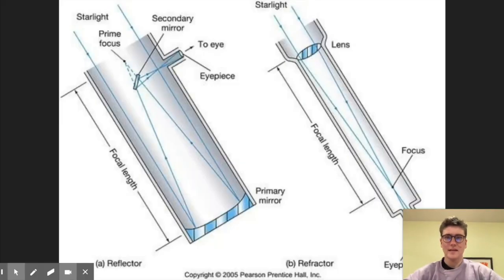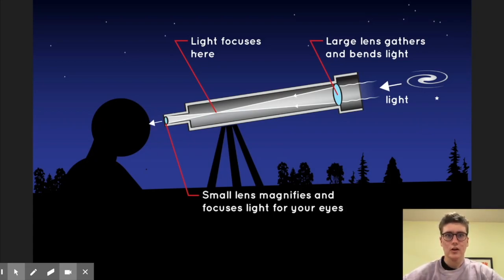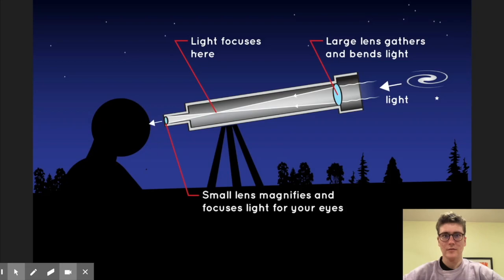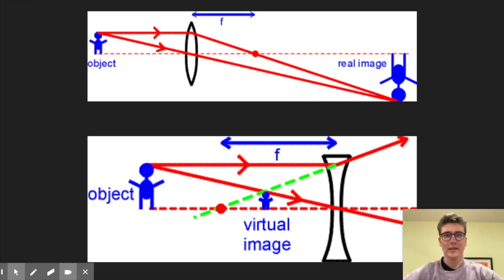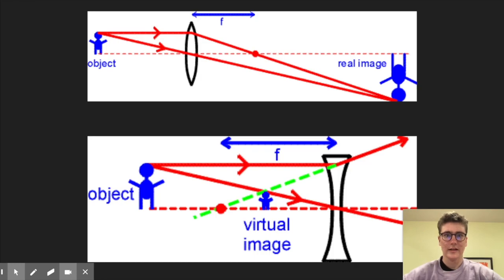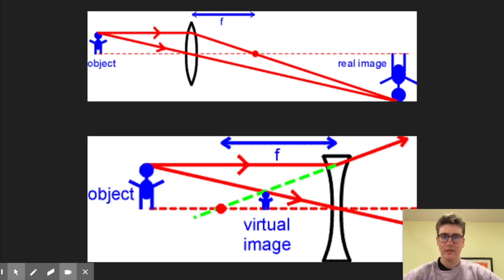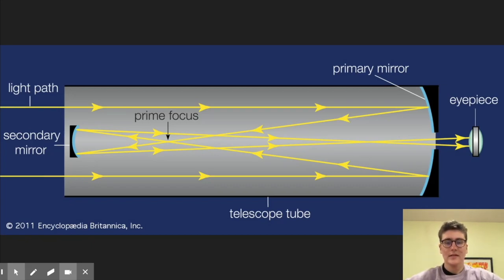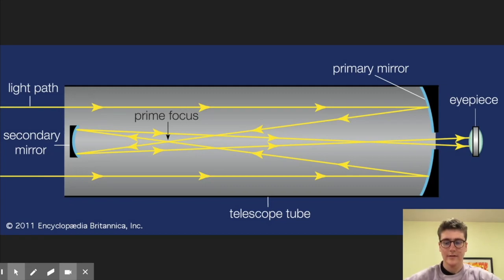Telescopes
My name is Luca, I am an astronomy and aeronautics PPP student at Lick-Wilmerding High School. This video series is meant to educate elementary and middle school students on basic astronomy and some methods for experiencing the universe from home.